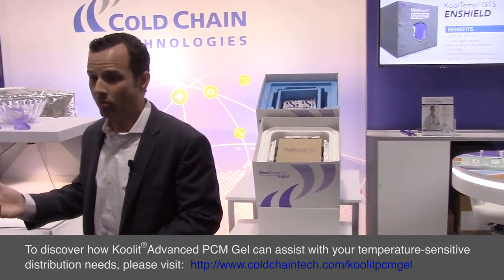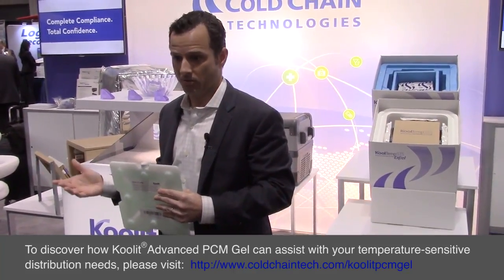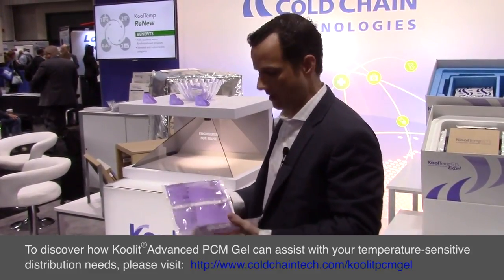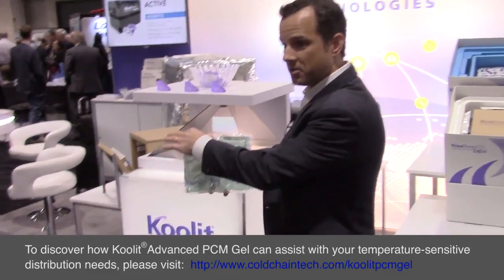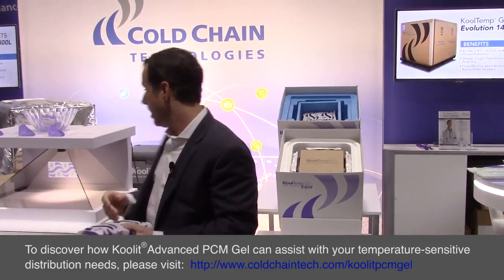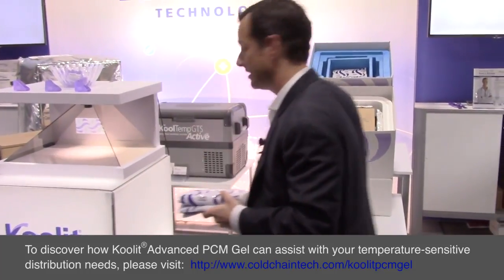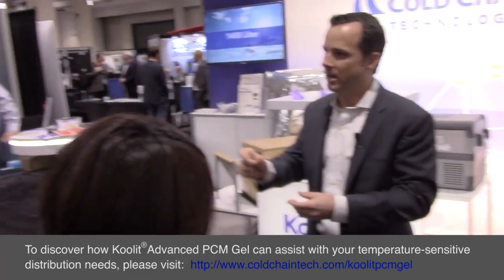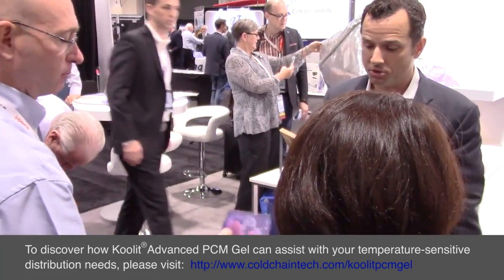Cold Chain Technologies Koolit® Advanced PCM Gel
Koolit® Advanced PCM Gel provides the durability and security of a PCM bottle, with the lightweight, leak-proof advantages of a gel pack.